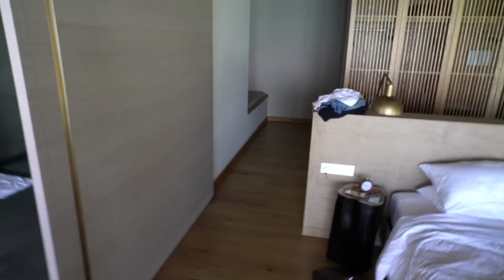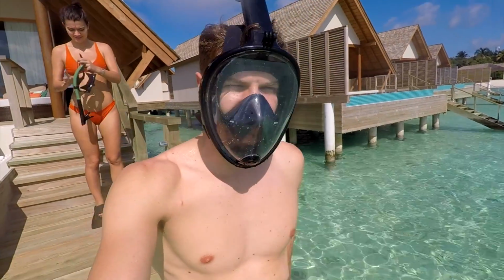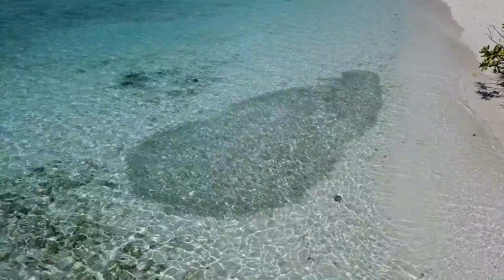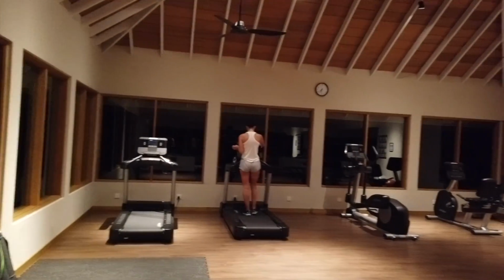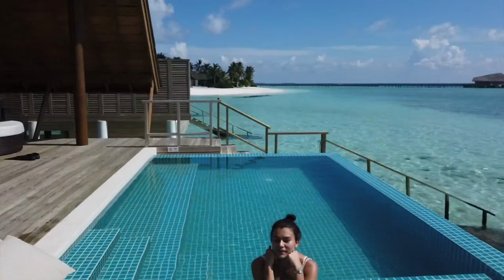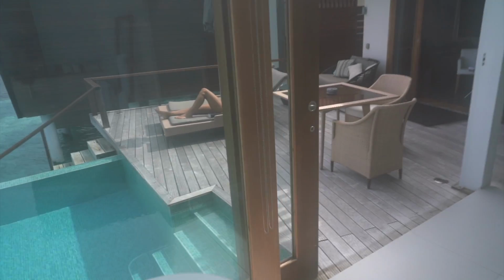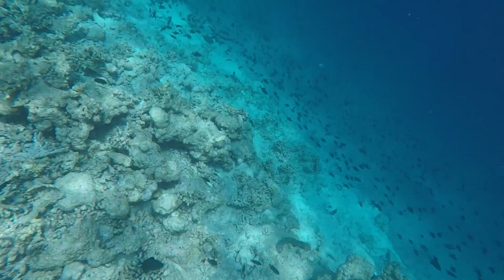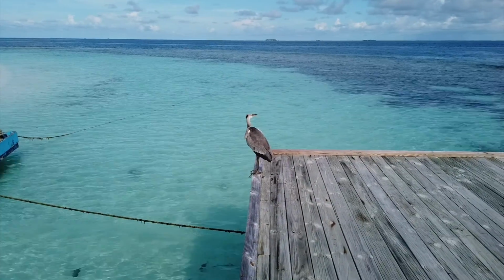AN INCREDIBLE WEEK IN THE MALDIVES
AN INCREDIBLE WEEK IN THE MALDIVES | AD

•ADDRESS
Gleam Futures
6th Floor
60 Charlotte Street